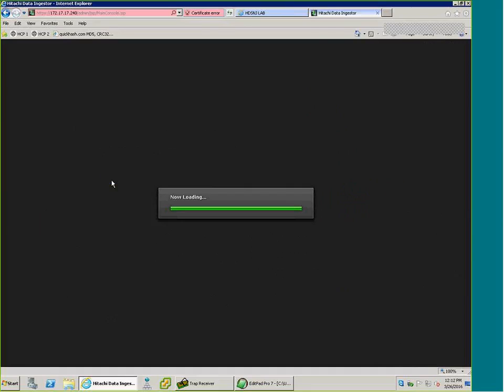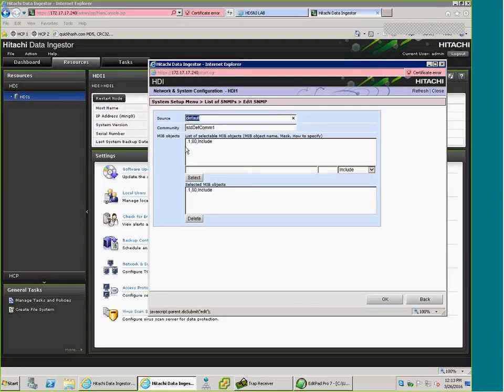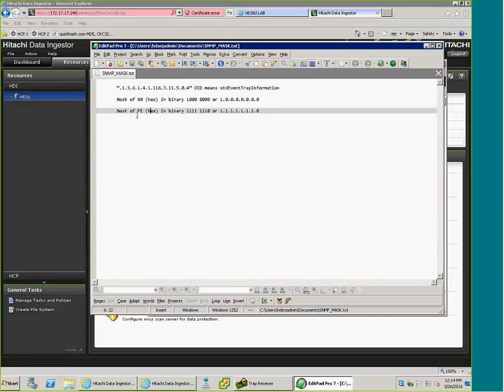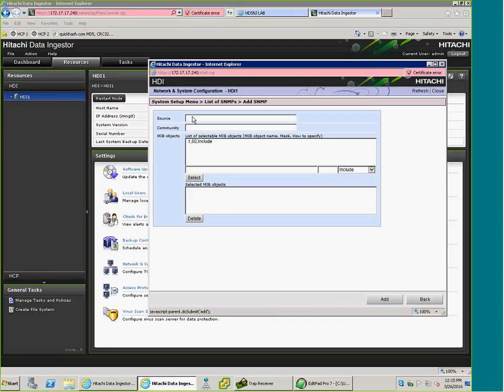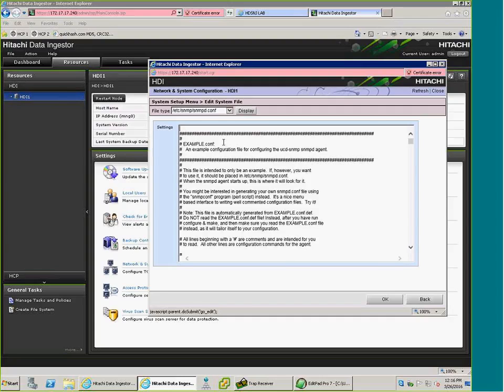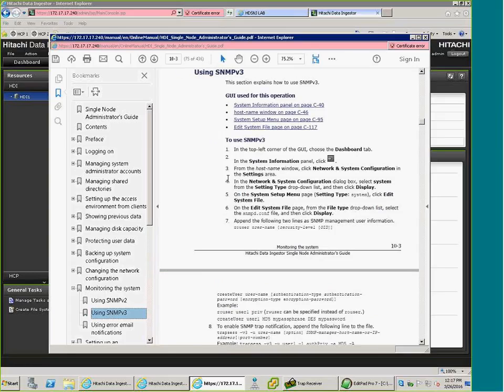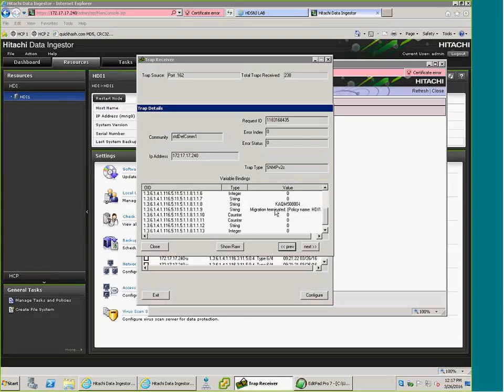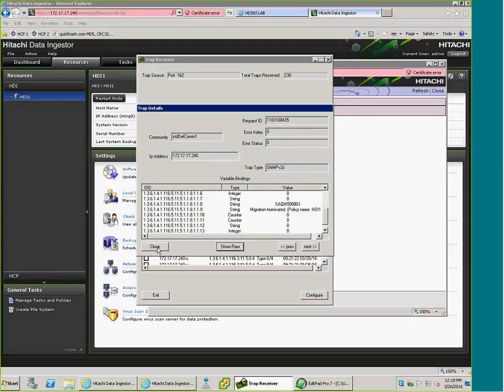HDI SNMP Setup